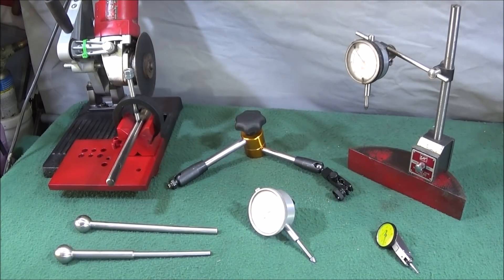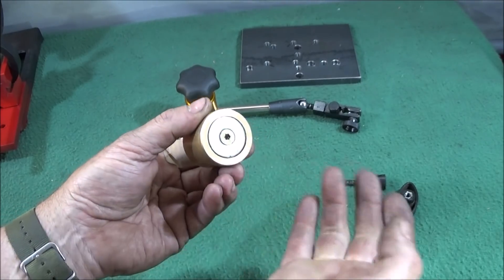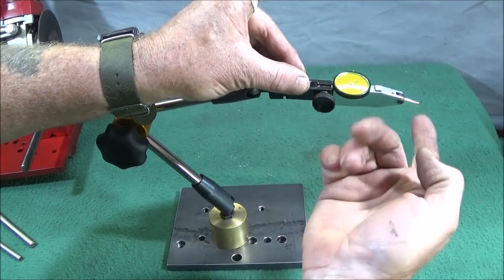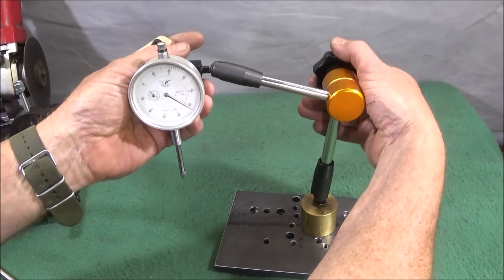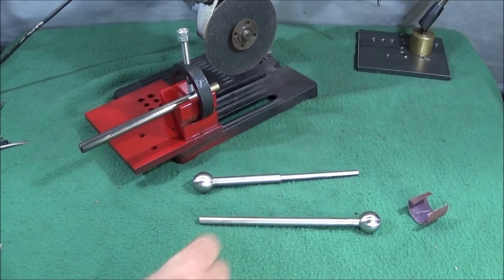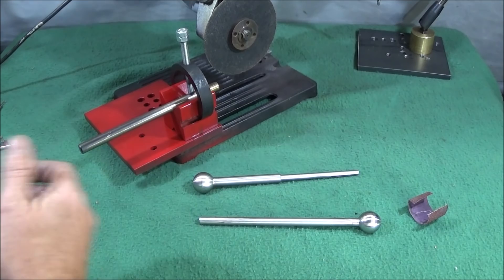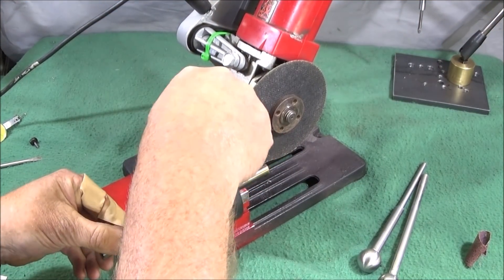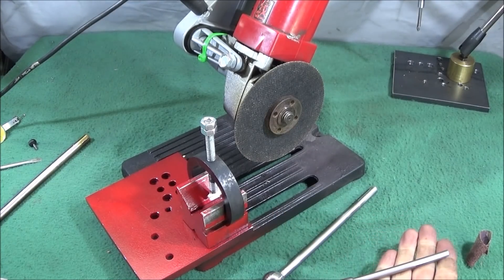New DTI Clock Stand. Safe Polishing Tools & Slot Cutting Upgrade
An excellent new DTI stand. How to make a magnetic base, some safe bore and thread polishing tools and a super upgrade to my angle grinder slot cutting jig. DTI STAND BUYING LINK ETC BELOW:-